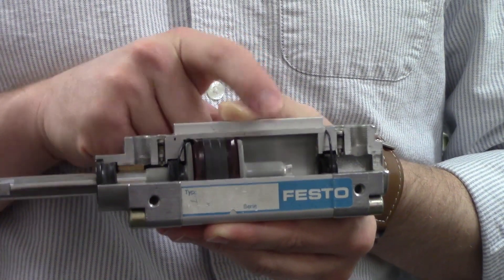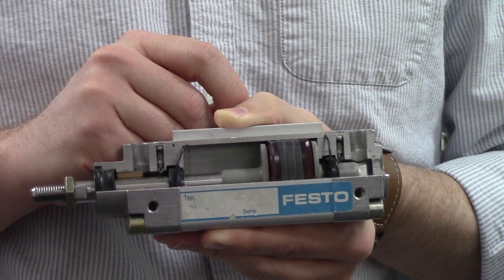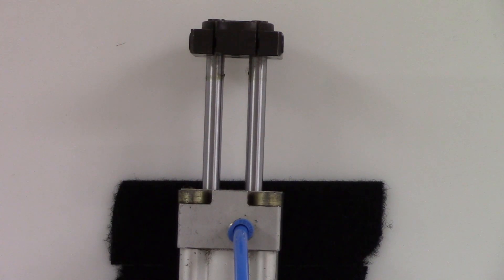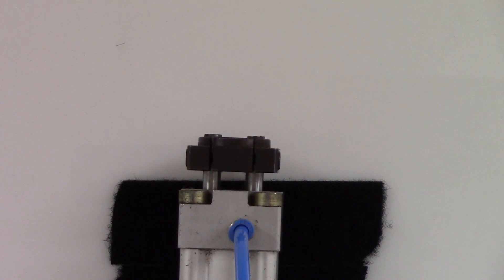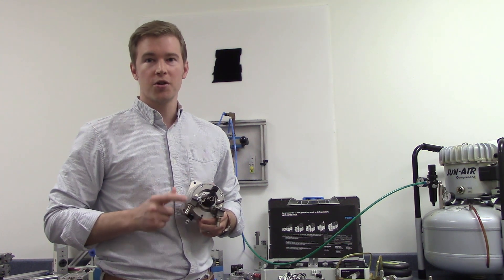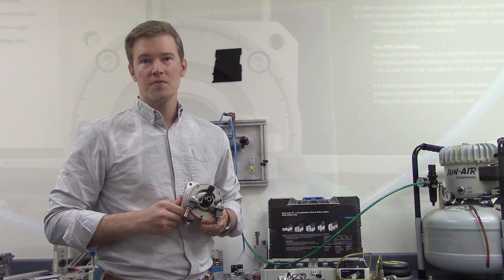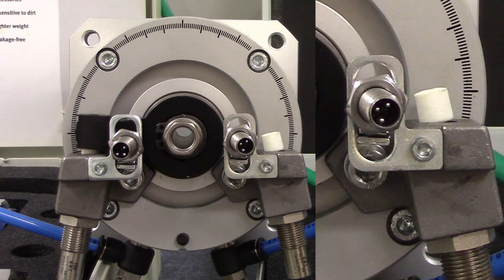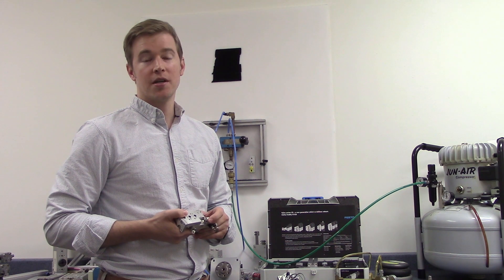Cushioning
Rankin Automation's basic instructions on how cushioning works in pneumatic cylinders